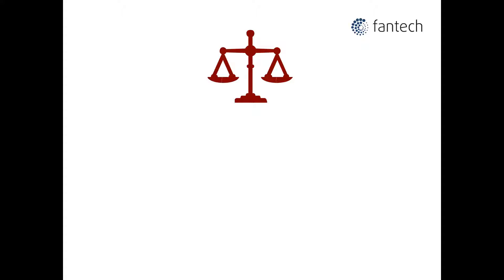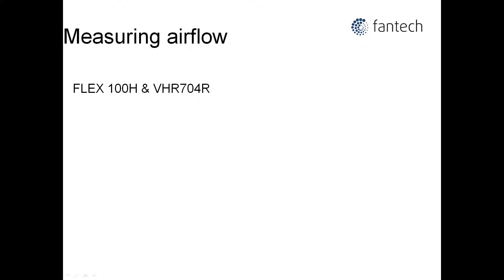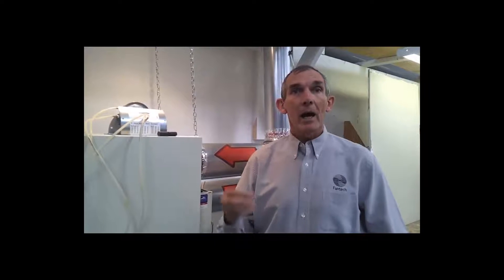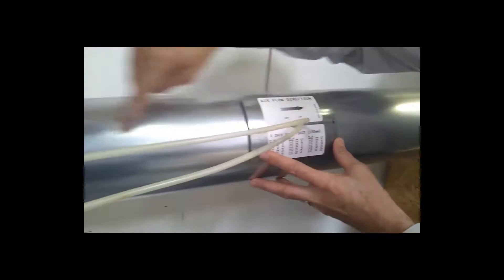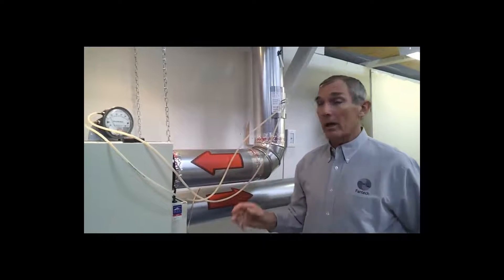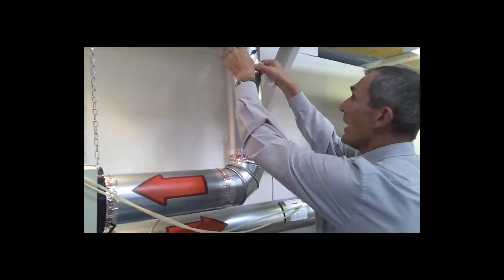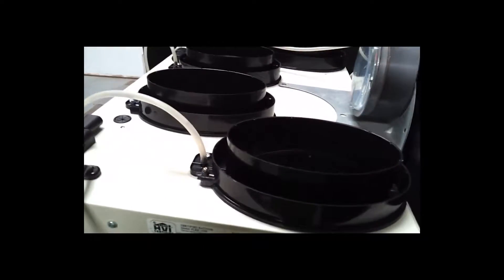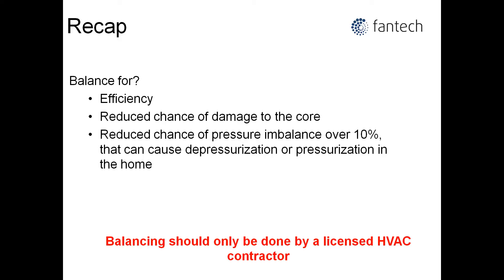Fantech - Understanding HRV and ERV Part 3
All you ventilation needs and know how.  Balancing your Fantech HRV or ERV for best performance.